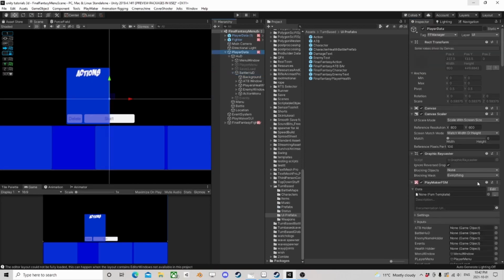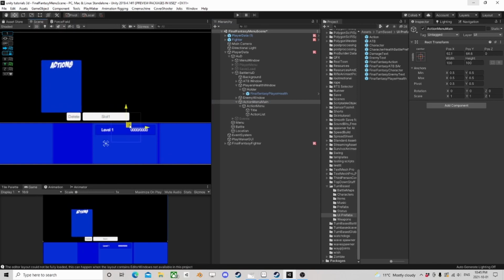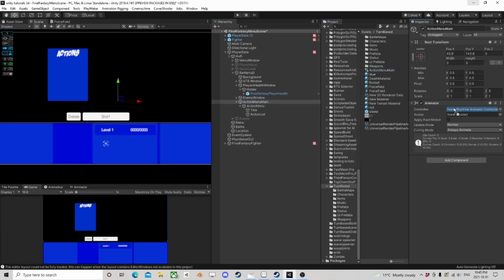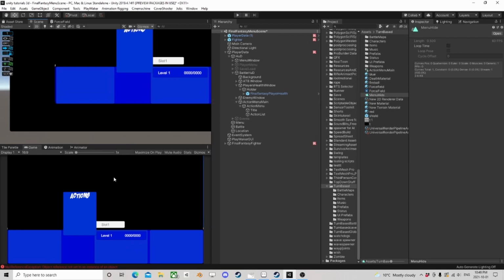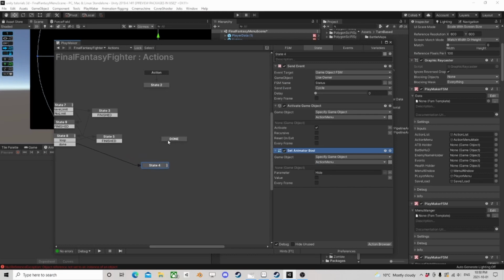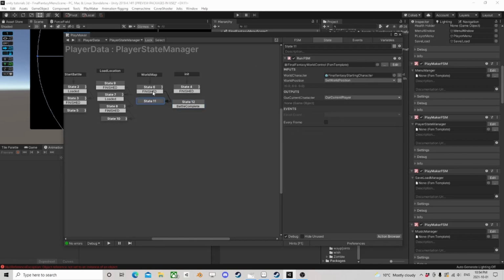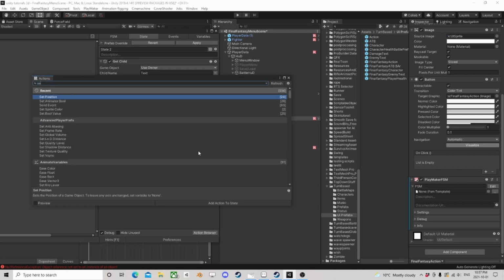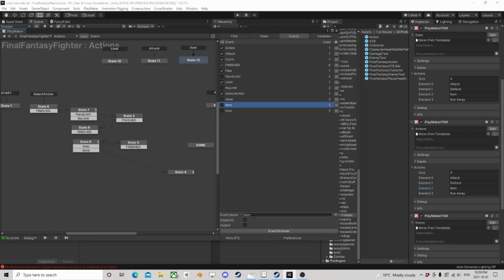Turn Based RPG EP13 PlayMaker Tutorial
Episode 13!  Continuing with the Action Selection and the Action menu animations. This is a outstanding turn based combat system, with custom save system, world system, sound system, scene loading system, AI and a pile of other stuff!  being published every 24hours!